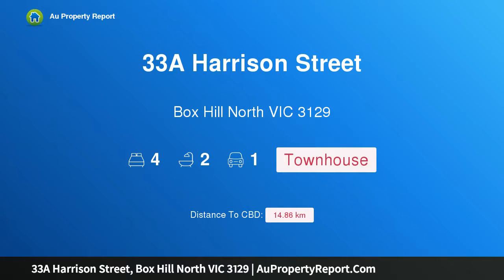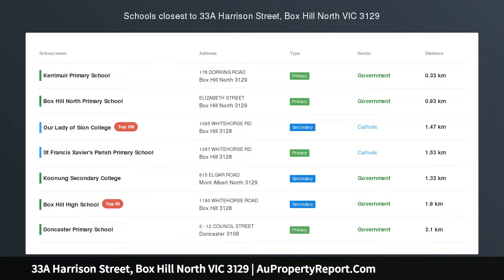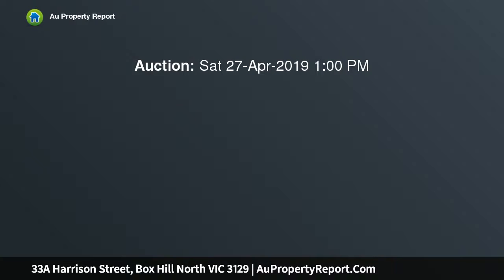33A Harrison Street, Box Hill North VIC 3129 | AuPropertyReport.Com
33A Harrison Street, Box Hill North VIC 3129
Property Type: townhouse
Bedrooms: 4
Bathrooms: 4
Car Space: 1
Superb space and style